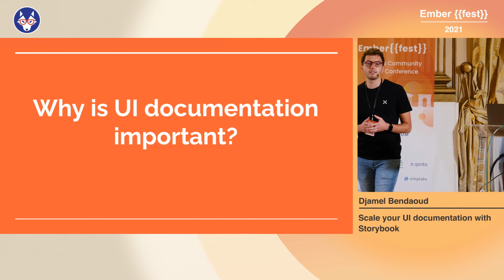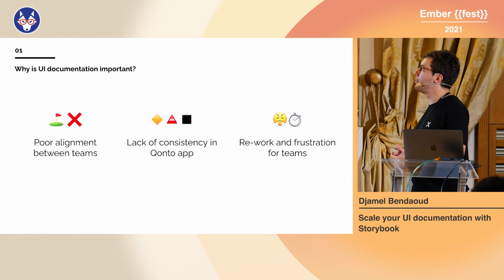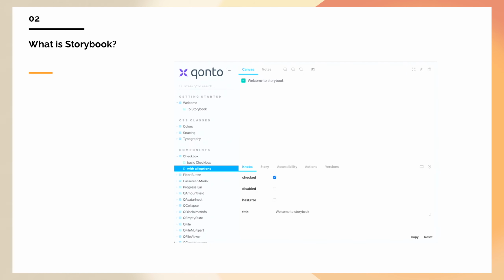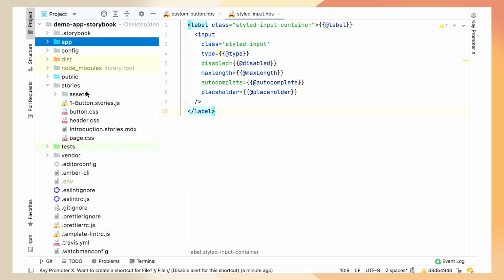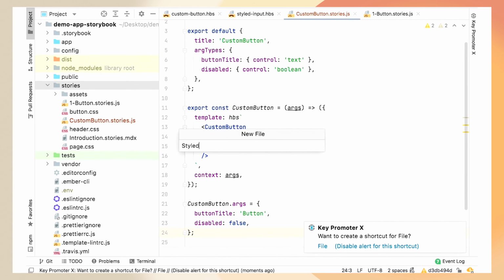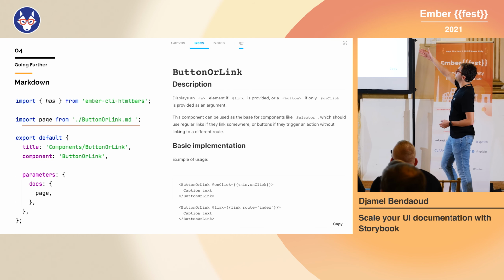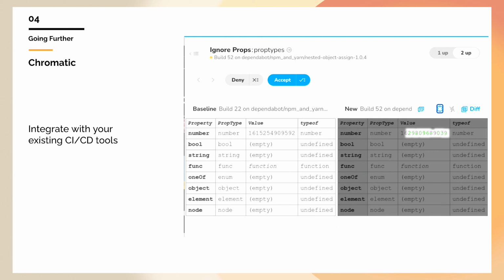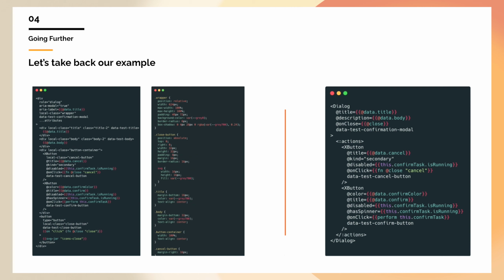Scale your UI documentation with Storybook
In the Ember world, we have many ways to document our UI / design system. None of them reached a consensus, and yet a new player came in town! 😁 But what if we could use a tool, that would be common to all JavaScript frameworks, and with a huge community that is driving the development? This is where I introduce you to Storybook! Storybook is an elegant way to document your UI components. You will learn how to build document isolation with a sandbox, stream line your UI developement, and mock use cases that are tricky to reproduce in an app.

Djamel Bendaoud
Hello! I'm a French front-end developer working at Qonto. I love seing design coming to life through our efforts into front-end development. Computer lover ever since I was little, it's a real pleasure to have been able to turn this passion into my job!